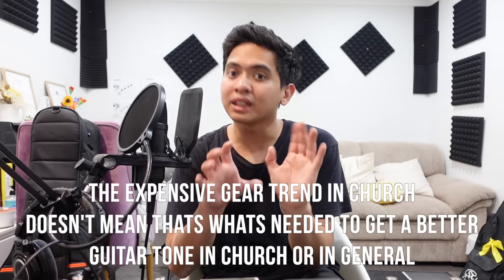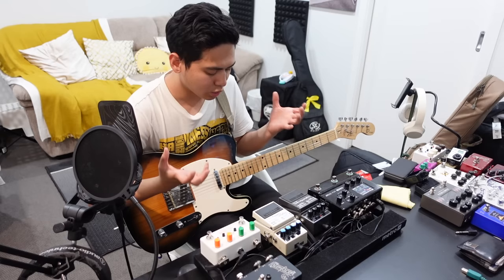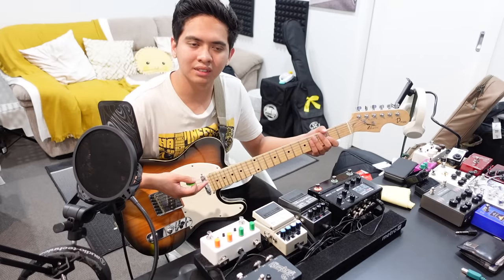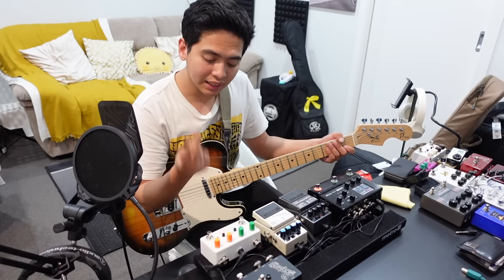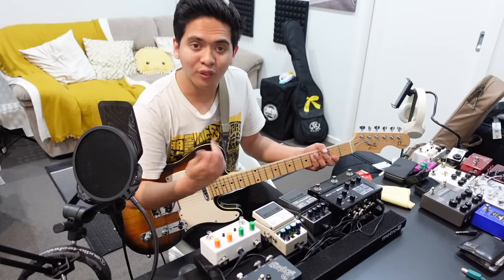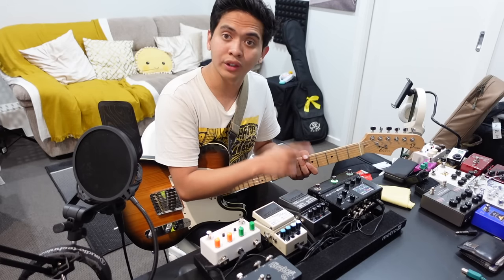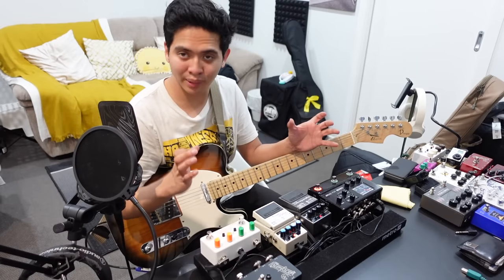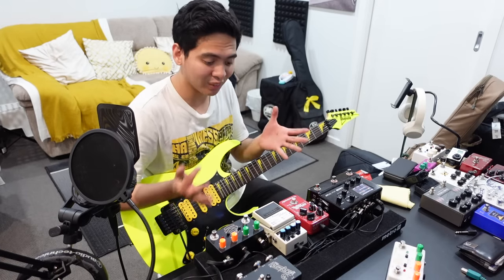How To Get BETTER GUITAR TONES FOR CHURCH (and in general) Using Only FOUR PEDALS Or Less!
SO MANY guitar players in church ask me how i craft my guitar tones when i play in church and it surprises everyone when i tell them that I'm actually not using much when it comes to my pedal choices to get the tones I'm going for when I'm playing guitar either at church or in real life gigs with different genres and styles of music. In this video, i show you that you don't need the biggest pedalboard, the fanciest and most expensive guitars and amps to get a great tone for church! i show you how i build my Praise & Worship tones using only FOUR pedals and i believe that these concepts can help you craft a better tone and more importantly, inspire you to be a better musician overall to get whatever sound you're trying to achieve.

MY BRAND NEW LINE 6 HELIX AND HX STOMP PRESETS ARE NOW AVAILABLE ON MULTITRACKS.COM! 20 new presets for the Helix floor and 20 new presets for the HX stomp! The presets are seperated into two new amp bundles based off my favourite American and British voiced amps! These presets are designed for all kinds of guitar players who want simplicity, versatility and the best sounding presets for whatever style of music you play! These presets are mix ready so whether your playing in your bedroom, church, arena or stadium, these presets are designed to sound AMAZING in any kind of venue you play! Go get them now on Multitracks.com!